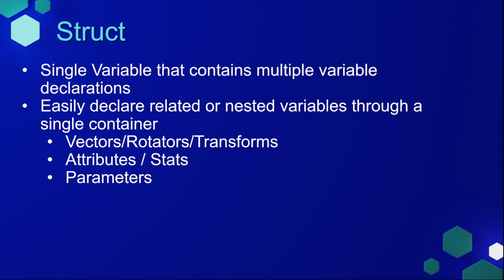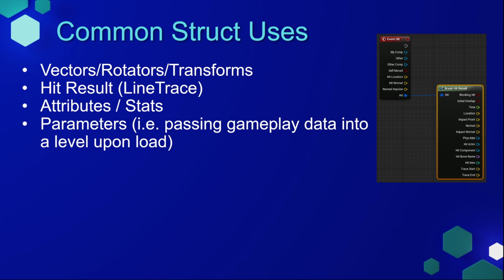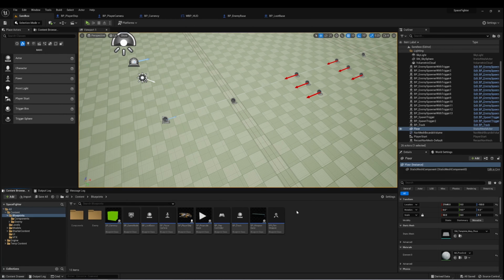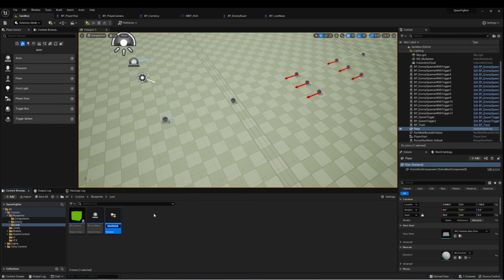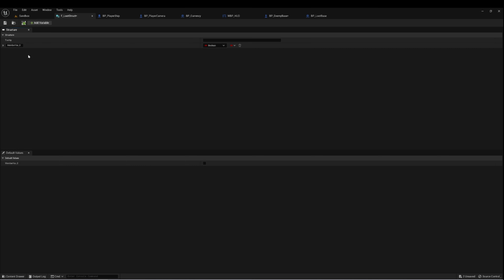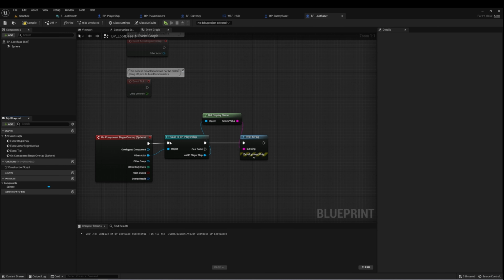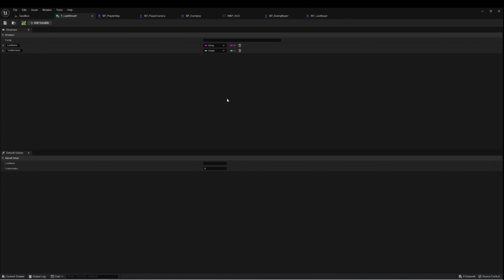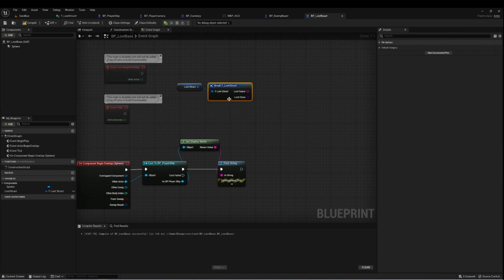Introduction to Structures [ Game Development Basics - Week 6: Lesson 3 ]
This video is part of my course, Game Development Basics. In this video, we learn about structures and how they are implemented in Unreal Engine.